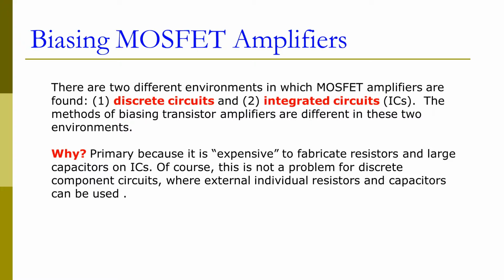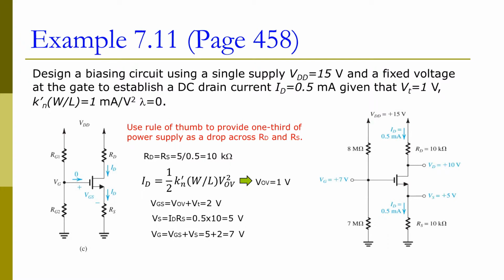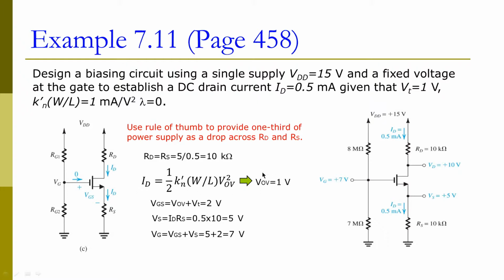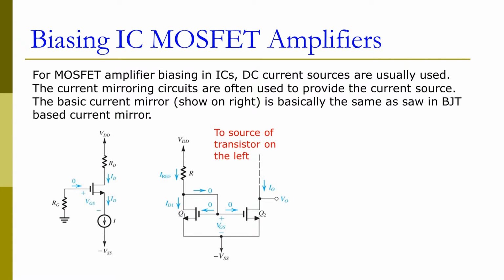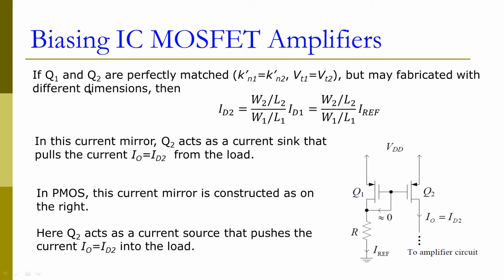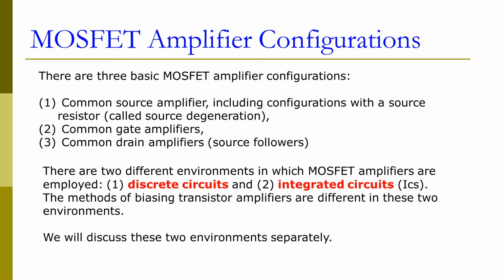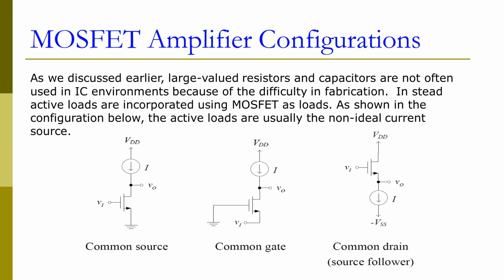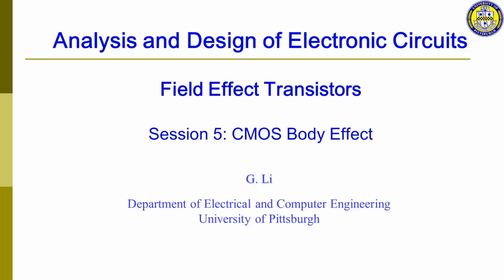Field Effect Transistors Part 4: MOSFET Amplifier Biasing and Basic Configurations